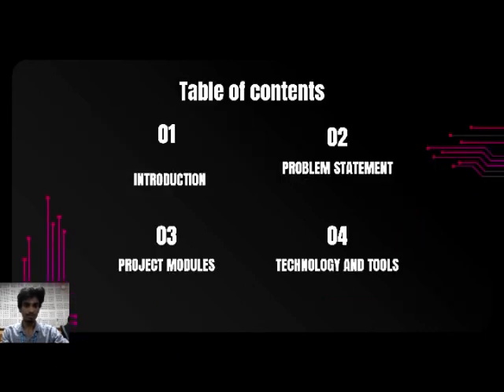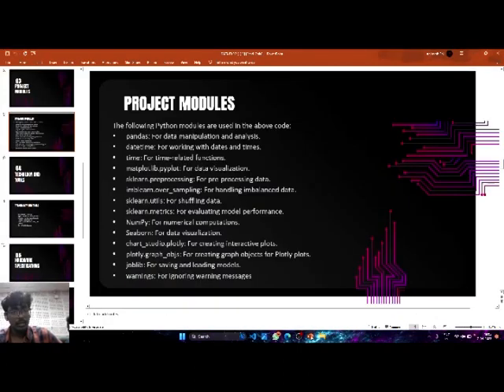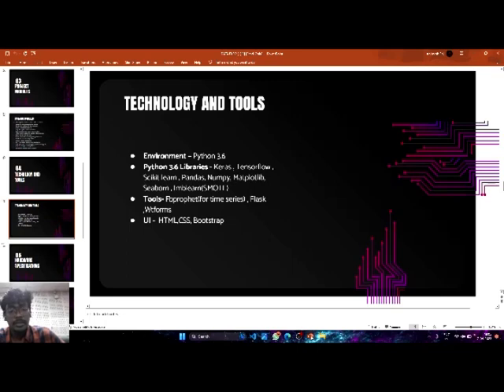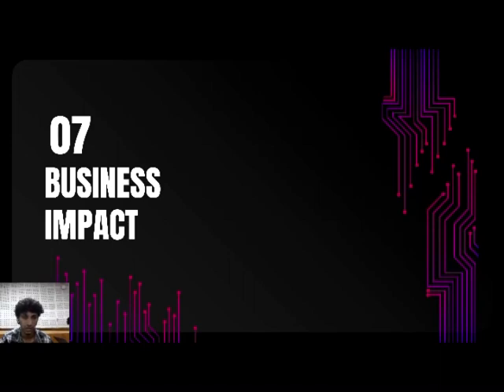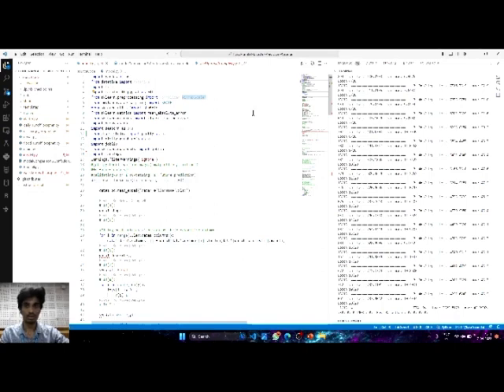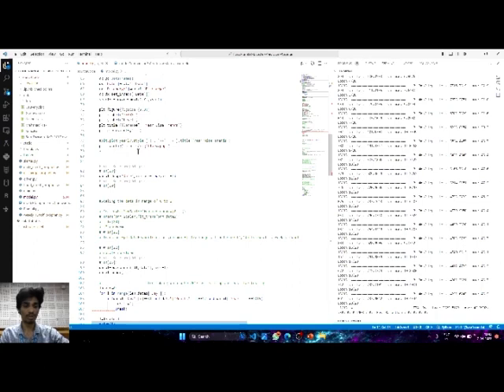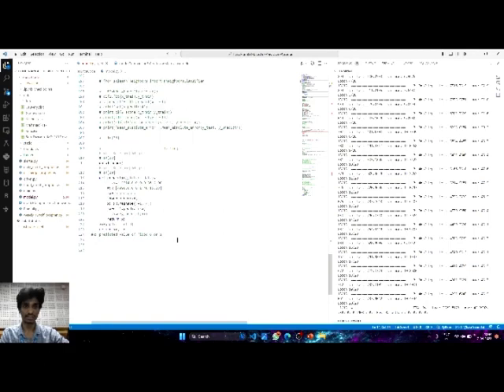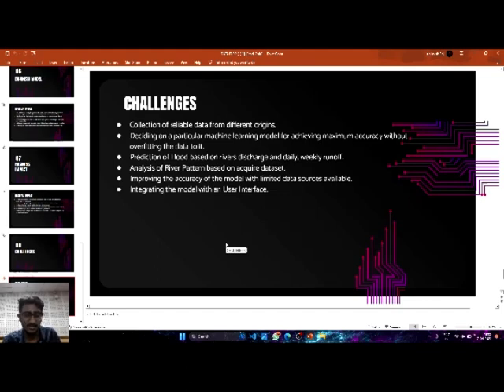Flood/Rainfall Disaster Prediction | DataScienceExpo